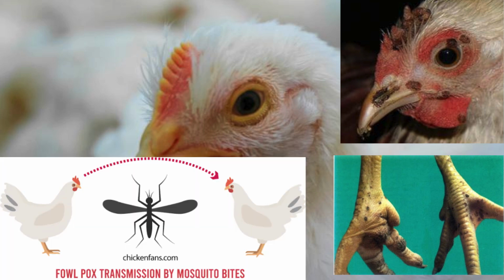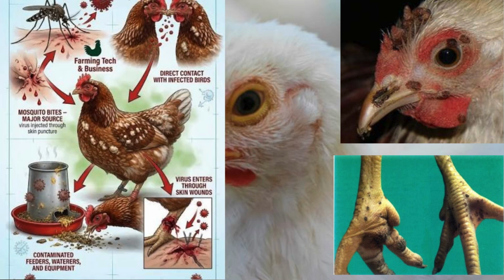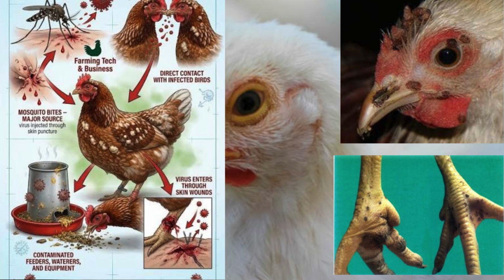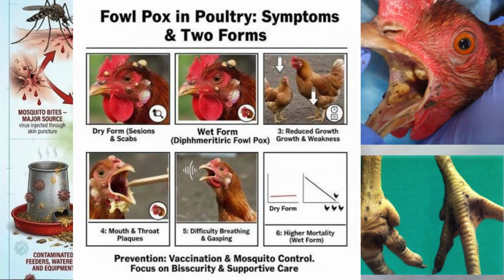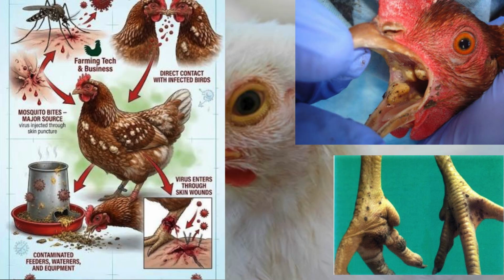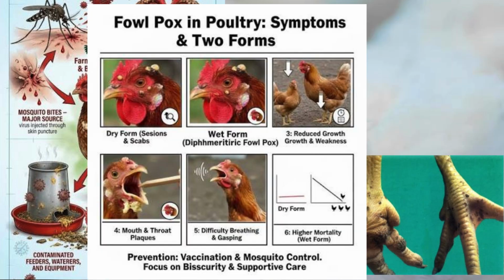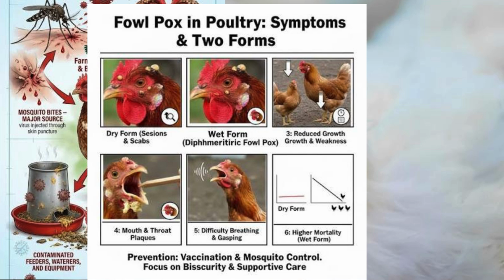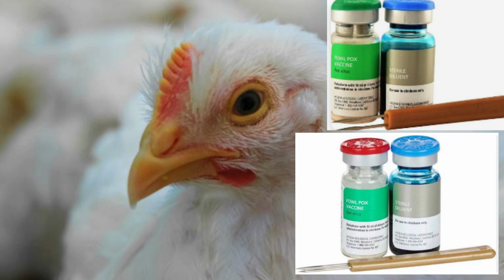Fowl pox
Fowl Pox in Commercial Broiler Farming
Introduction
Fowl Pox is a slow-spreading viral disease of chickens caused by the Fowl Pox Virus. The disease affects the skin and sometimes the mouth, throat, and respiratory tract. Although mortality is usually low in the dry form, the disease can cause reduced growth rates, poor feed conversion, decreased productivity, and significant economic losses in commercial broiler operations.
How Fowl Pox Spreads
The virus is commonly spread through:
• Mosquito bites and other biting insects.
• Direct contact with infected birds.
• Contaminated equipment, feeders, and drinkers.
• Skin wounds and scratches.
• Scabs from infected birds, which contain large amounts of virus.
The virus is highly resistant and can survive for months in dried scabs and contaminated poultry houses.
How to Recognise Fowl Pox
There are two main forms of the disease:
1. Dry Fowl Pox (Cutaneous Form)
This is the most common form.
Signs include:
• Small white spots on the comb, wattles, eyelids, and beak.
• Wart-like growths that enlarge and become dark brown or black scabs.
• Lesions on featherless areas of the body.
• Reduced appetite.
• Poor growth rates.
• Depression and weakness.
2. Wet Fowl Pox (Diphtheritic Form)
This form is more severe and affects the mouth and respiratory tract.
Signs include:
• Yellow or white plaques in the mouth and throat.
• Difficulty swallowing.
• Gasping and laboured breathing.
• Nasal discharge.
• Reduced feed and water intake.
• Increased mortality in severe cases.
Prevention of Fowl Pox
1. Vaccination
Vaccination is the most effective prevention method.
• Vaccinate birds using the wing-web method according to veterinary recommendations.
• Ensure vaccines are stored and administered correctly.
• Vaccinate replacement birds before exposure to mosquitoes and infected flocks.
2. Mosquito Control
Since mosquitoes are major carriers:
• Eliminate standing water around poultry houses.
• Cut grass and remove weeds.
• Use insect control measures where appropriate.
• Repair screens and prevent insect entry into poultry houses.
3. Biosecurity
• Restrict unnecessary visitors.
• Disinfect equipment regularly.
• Isolate newly purchased birds before introducing them to the flock.
• Remove infected birds when possible.
4. Good Management Practices
• Avoid overcrowding.
• Prevent injuries that can allow virus entry.
• Provide balanced nutrition and clean water.
• Maintain clean housing conditions.
Treatment of Fowl Pox
There is no specific cure for Fowl Pox because it is caused by a virus.
Treatment focuses on supportive care and preventing secondary infections.
Supportive Care
• Provide vitamin supplements, especially Vitamins A, E, and C.
• Ensure birds have constant access to clean water.
• Provide high-quality feed to support recovery.
Control Secondary Infections
• Antibiotics may be prescribed by a veterinarian to control bacterial infections that develop in damaged skin lesions.
• Clean severely affected lesions using recommended antiseptics if advised by a veterinarian.
Managing an Outbreak
1. Separate affected birds if possible.
2. Improve hygiene and sanitation.
3. Increase mosquito control measures.
4. Remove and safely dispose of dead birds.
5. Thoroughly disinfect poultry houses after the outbreak.
Economic Impact
Fowl Pox can cause:
• Reduced growth rates.
• Poor feed conversion efficiency.
• Delayed market age.
• Increased medication costs.
• Mortality in severe wet pox cases.
Conclusion
Fowl Pox is a common viral disease in poultry that can significantly affect broiler performance. Farmers can recognise the disease by the presence of wart-like scabs on the comb, wattles, eyelids, and beak, as well as lesions in the mouth and throat in severe cases. Since there is no cure, prevention through vaccination, mosquito control, biosecurity, and good management practices remains the best defence against the disease.